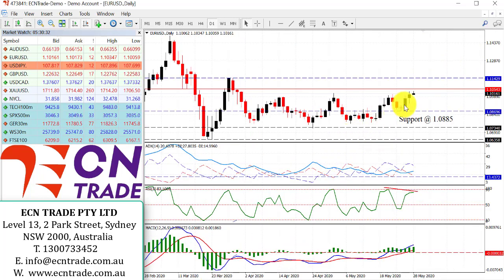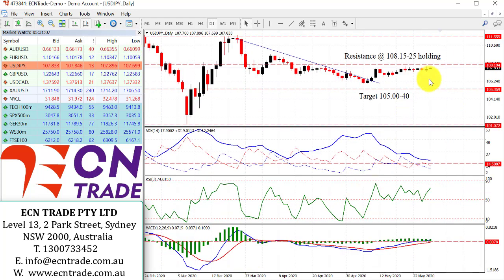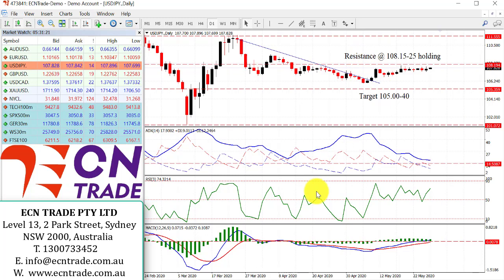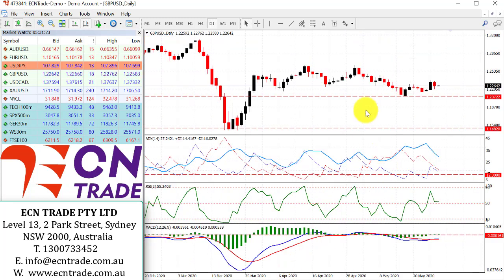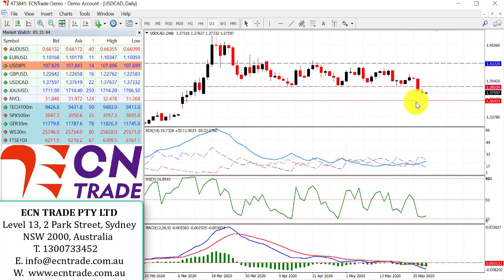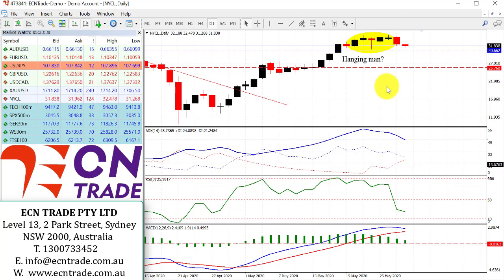ECNTRADE Webinar 28 May 2020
It’s been a pretty wild ride in the overnight’s session for the Australian dollar after climbing to the highs of early March at 0.6679 in the European session, prices suddenly staged a course correction and plummeted over -1.5% to 0.6565 before a bid-tone returned and rebounded to recapture the 0.6600 handles and remains on the front foot after Reserve Bank of Australia’s governor Philip Lowe’s comments this morning.